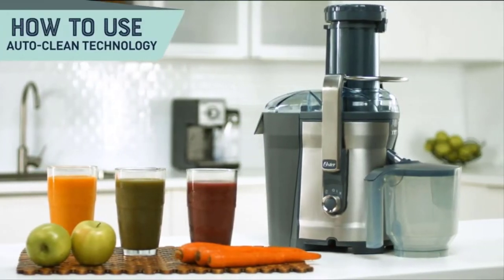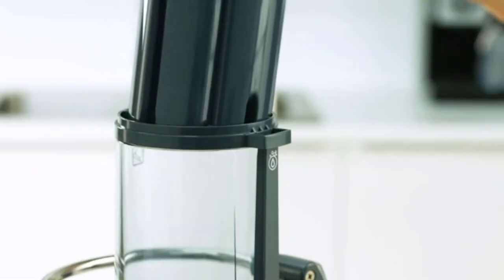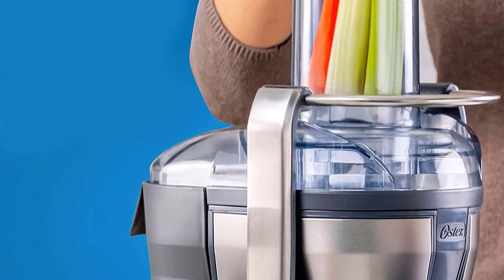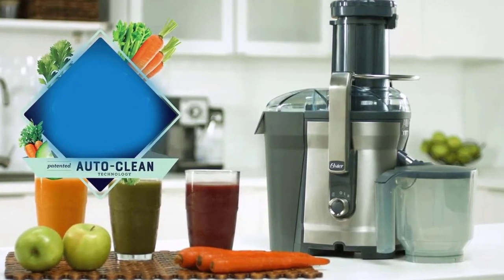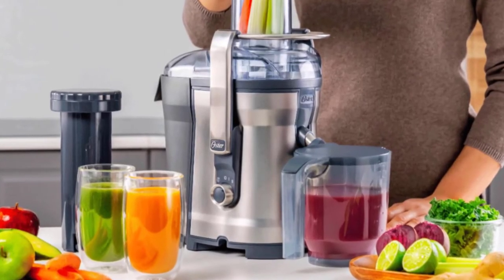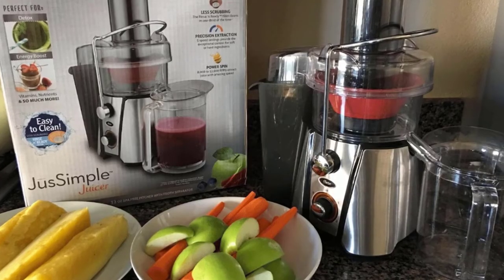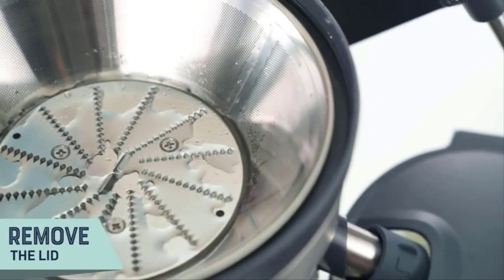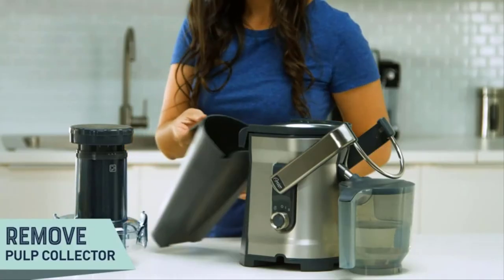Oster Easy-to-Clean Professional Juicer Review in 2022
Oster Easy-to-Clean Professional Juicer